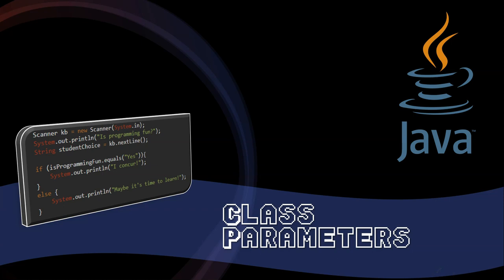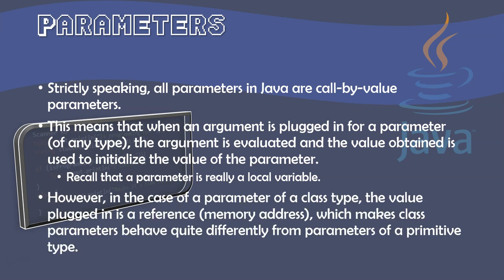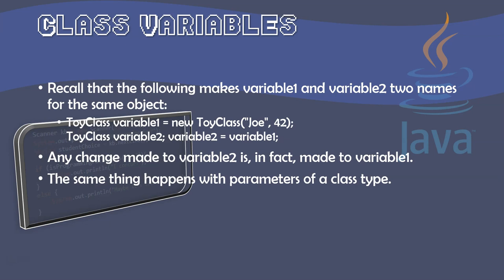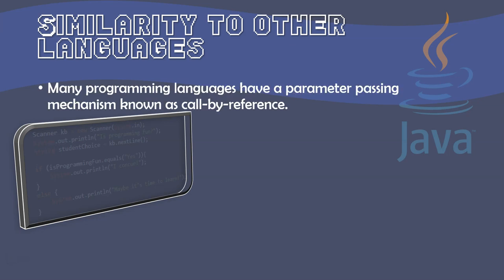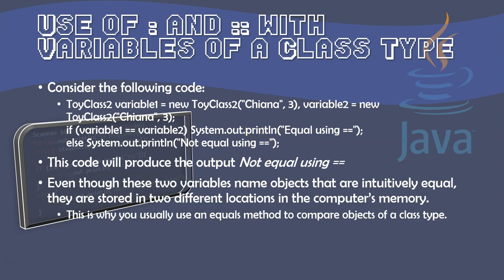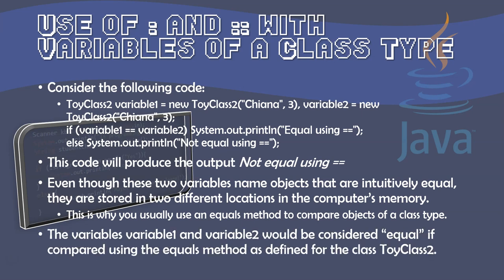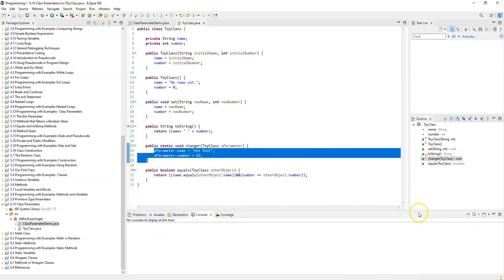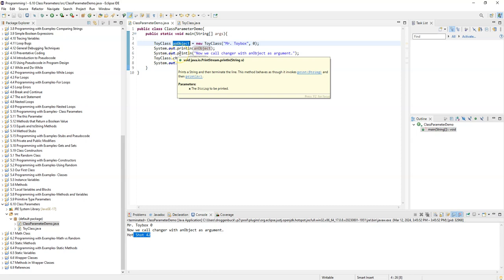6.10 Class Parameters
Using a class type as a method parameter.